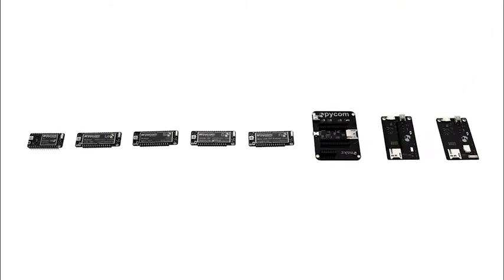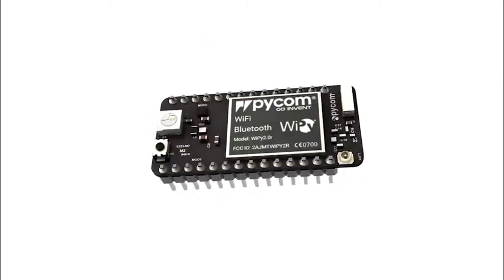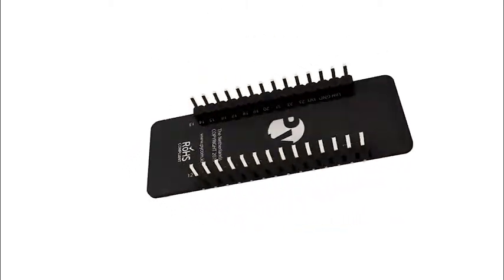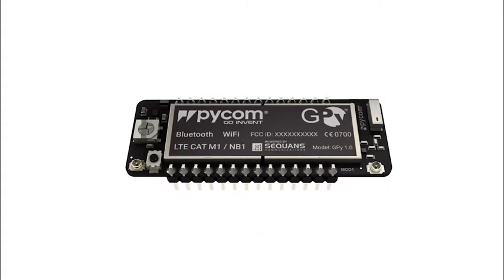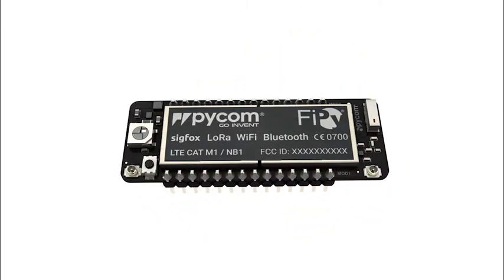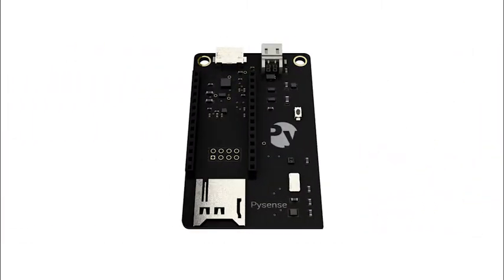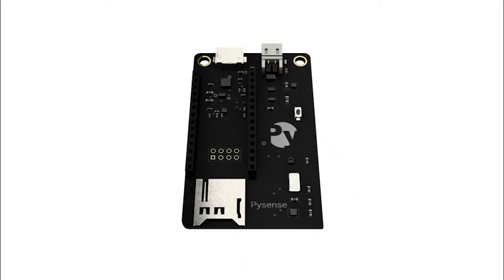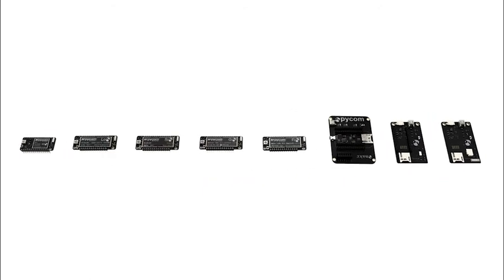Pycom Development and Expansion Boards Overview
In this video one of our developers Alex talks us through each of our development boards as well as our expansion boards. Products featured are the WiPy, LoPy, SiPy, GPy, FiPy, Expansion Board 2.0, Pysense and Pytrack